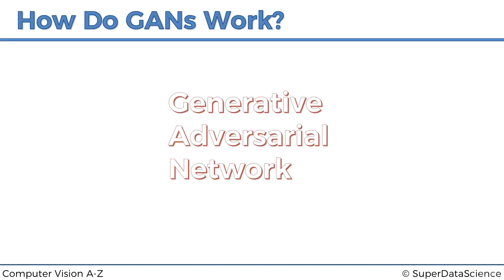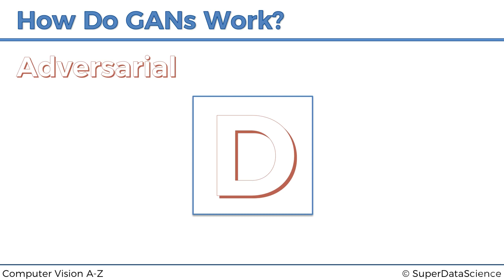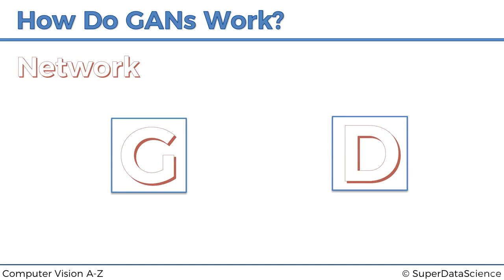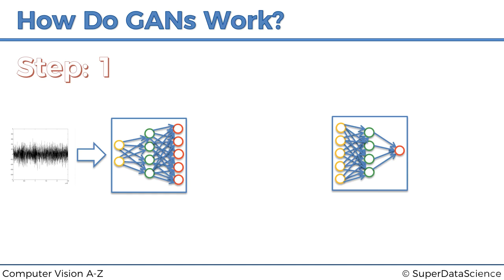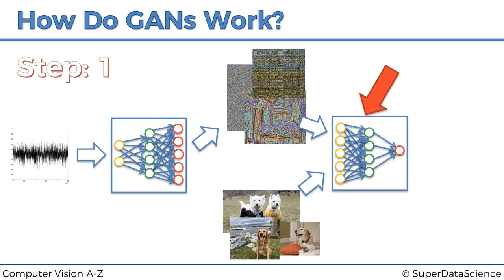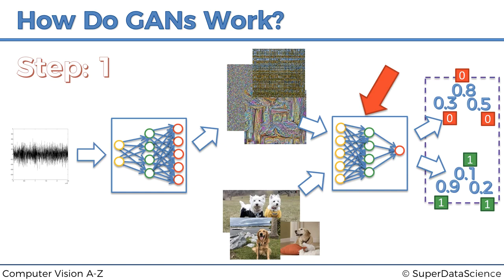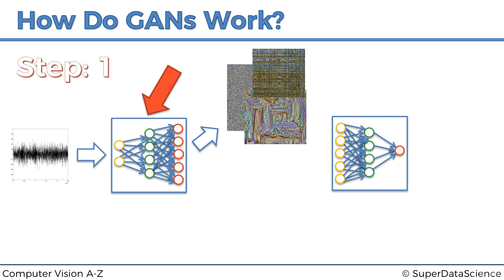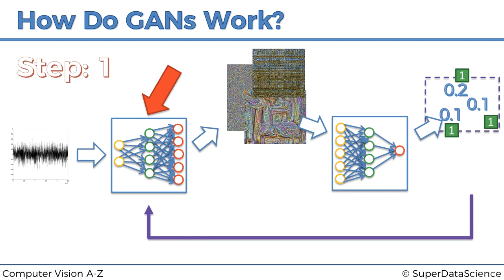How Do GANs Work